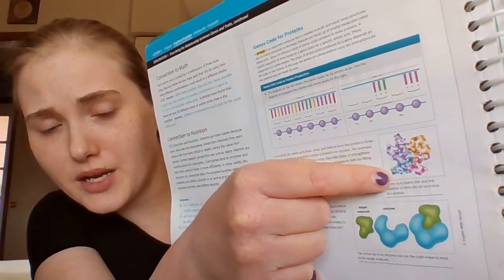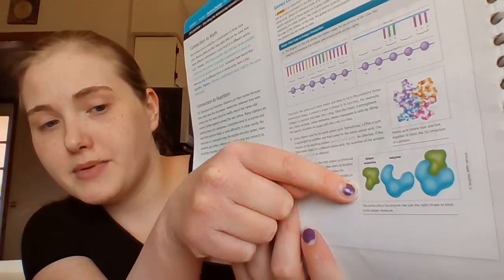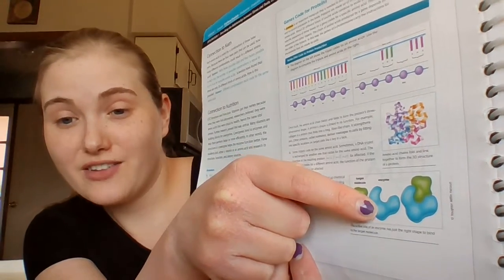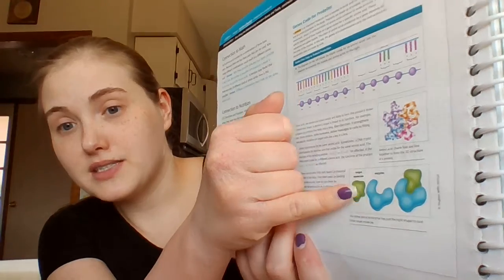4.15 and 4.16